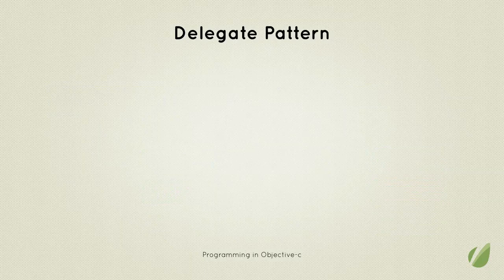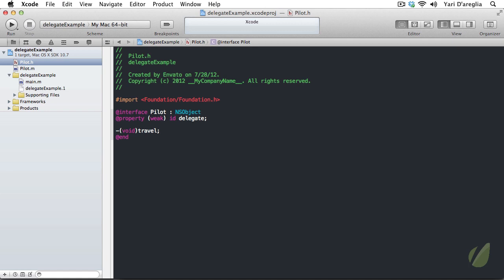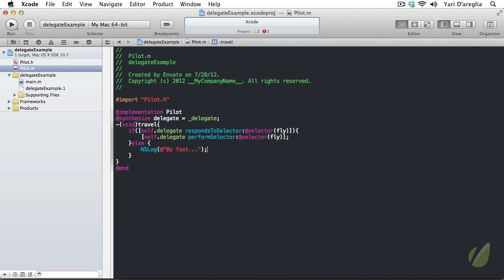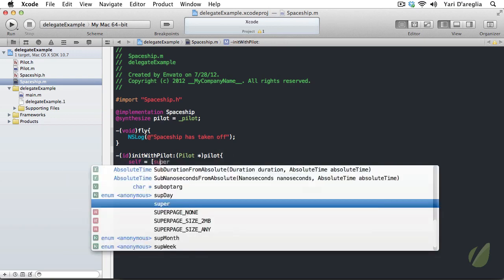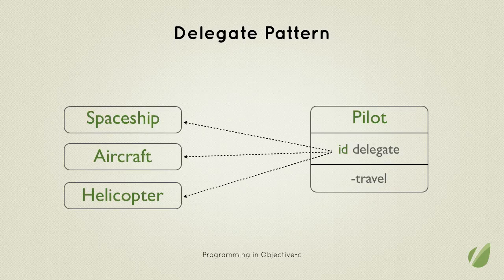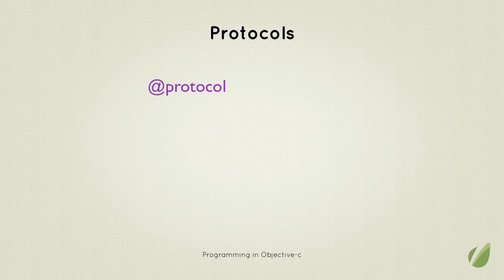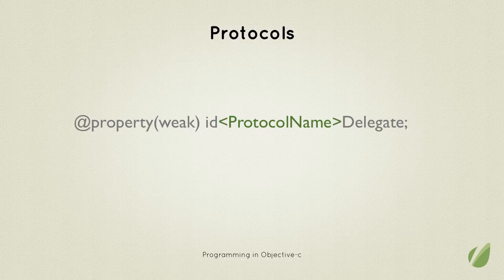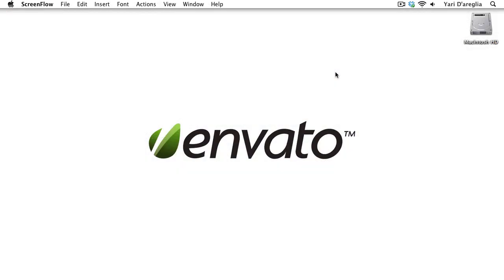10 OBJC Lesson 10